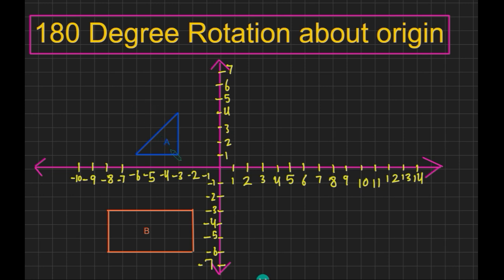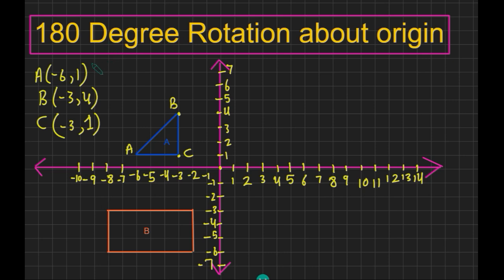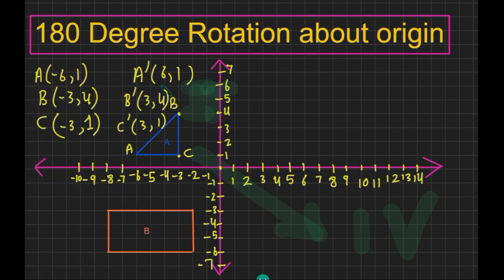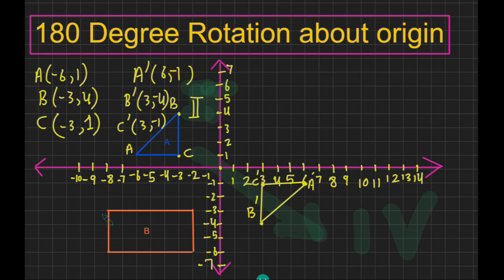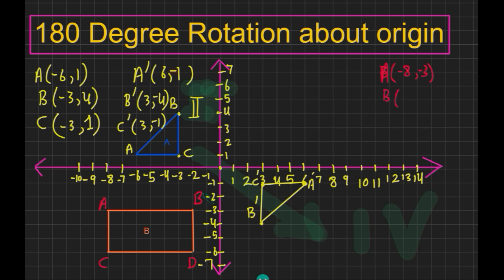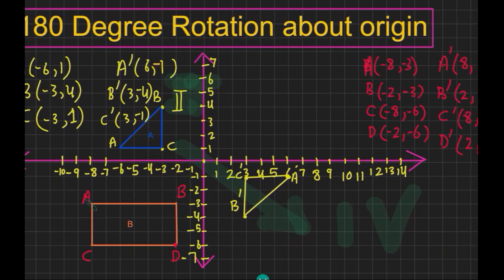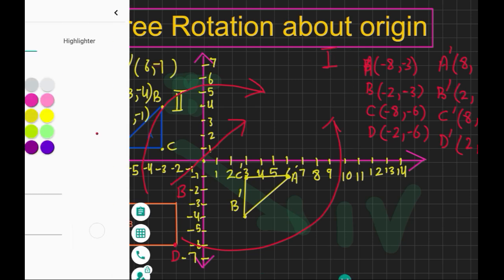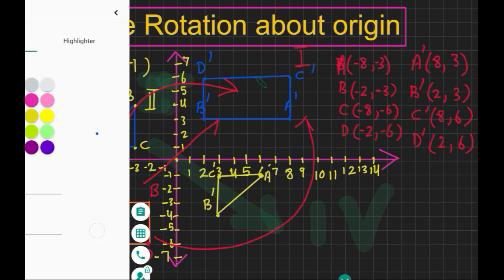180-degree rotation about origin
I am Engr.Muhammad Rizwan. I have a strong grip in Mathematics and Physics of all grades. I am tutoring specially algebra, calculus, geometry, trigonometry and Differential Equations SAT math, SAT physics, IB Math, Cambridge Math, O level, AS and A level Math etc. I am also working as a freelancer on different platforms. I am available 24/7
Experience: 7 year
Features of my Online Teaching:
• Virtual Whiteboard
• Live Classes on Skype Software or Zoom
• Affordable Fee
• Homework related to lesson
• Magnetic whiteboard
• HD Webcam and Graphic Pen Tablet
Educational details:
Mechanical Engineering, Master in Pure Mathematics, Bachelor of Education, Master in Science Teacher Education (Continue)
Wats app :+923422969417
Skype :Engr.M.Rizwan1122